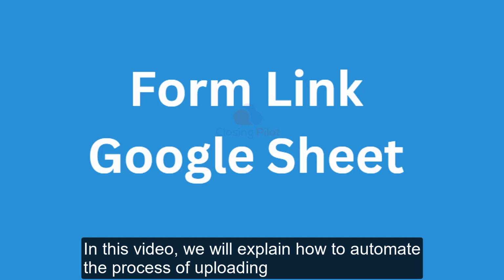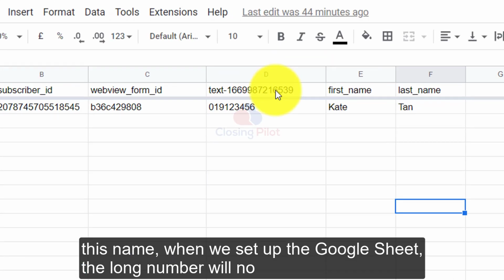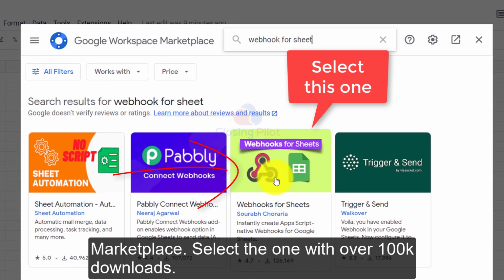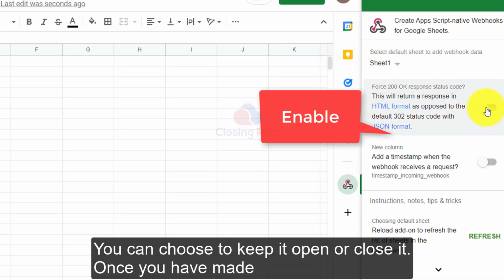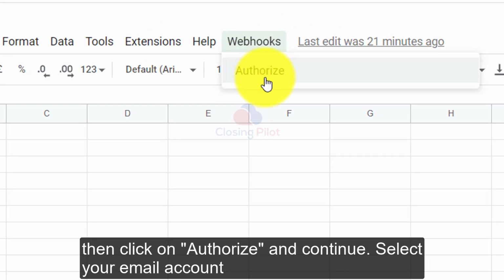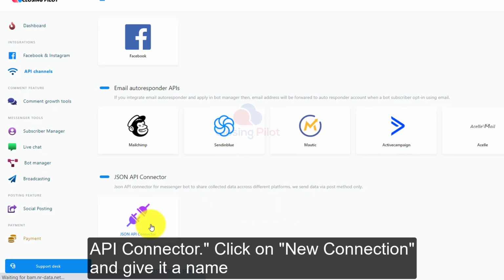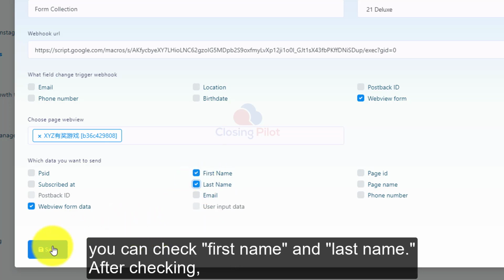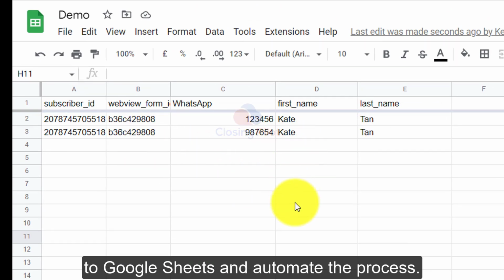Affordable Alternatives to ManyChat : Closing Pilot Chatbot Tutorial – Google Sheet #15